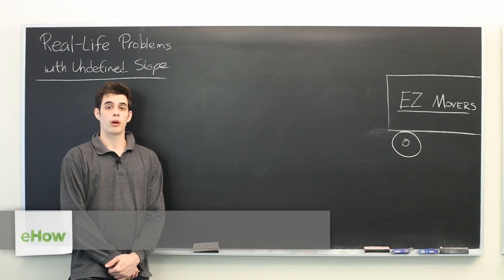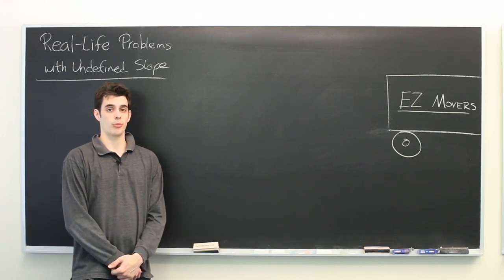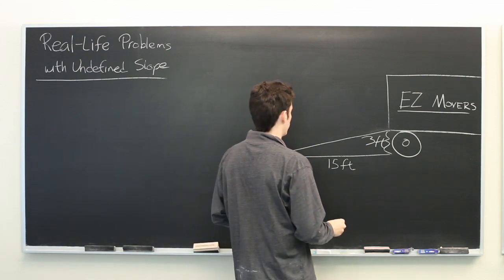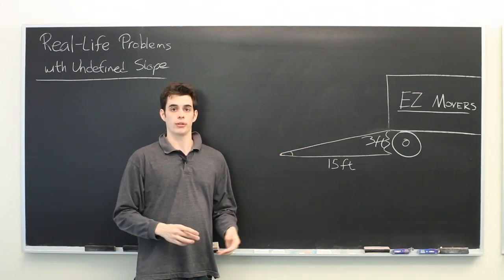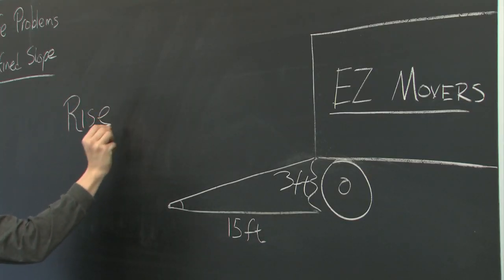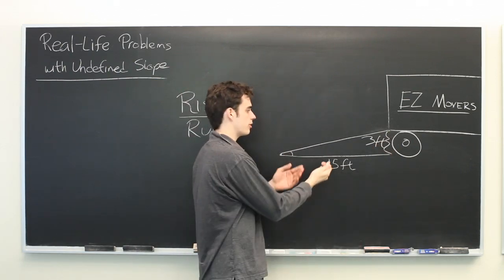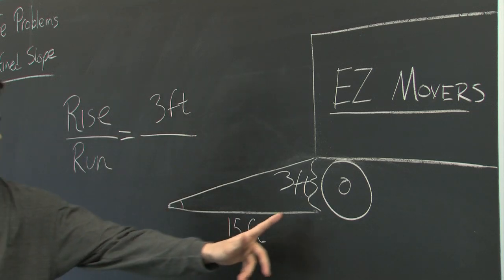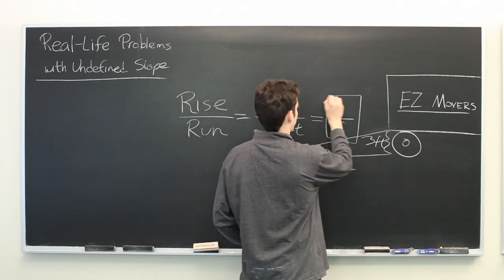Real Life Problems With Undefined Slope : Advanced Math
Undefined slope is something that can come up in a variety of different problems, both inside the classroom and out. Learn about real life problems with undefined slope with help from an MIT Masters Candidate in Aero/Astro Engineering in this free video clip.